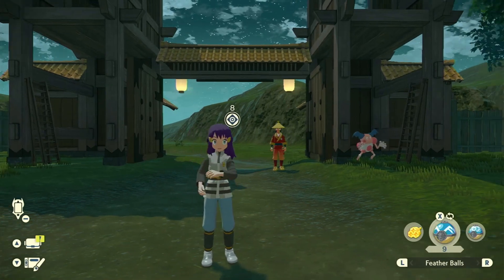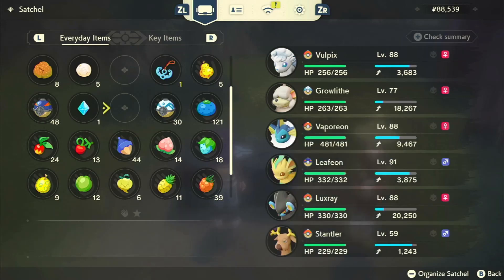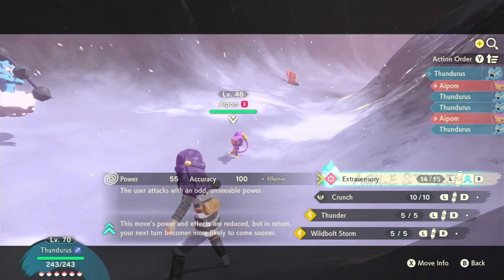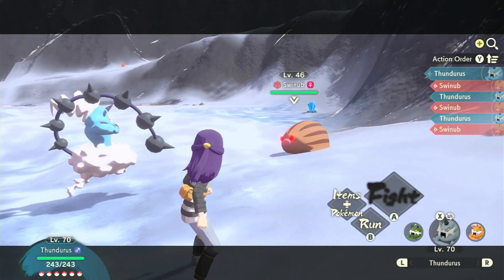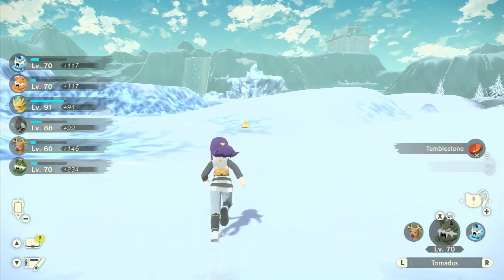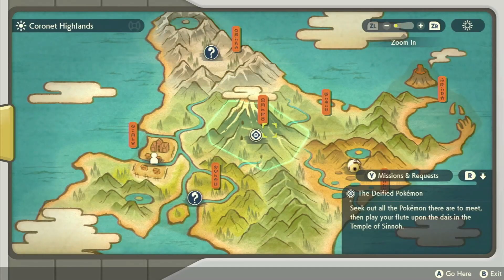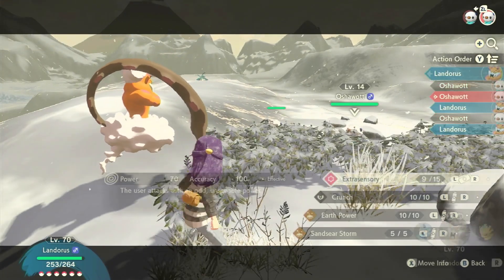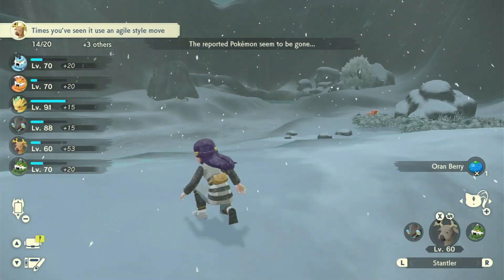Training The ‘Forces Of Nature’ TRIO!! // POKEMON ARCEUS EP 158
Hi Hello and welcome to Pokémon Legends: Arceus!!